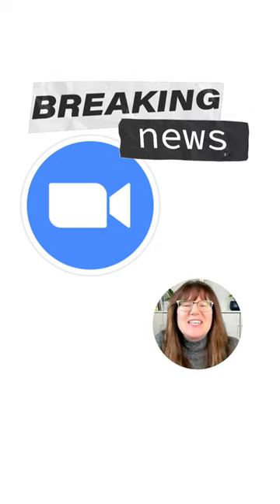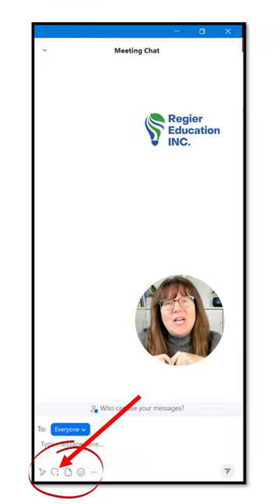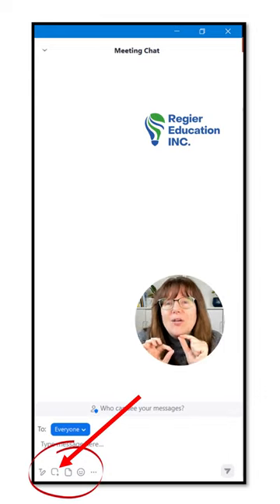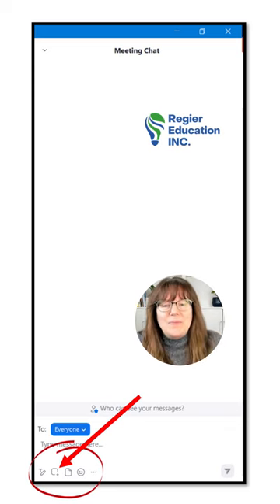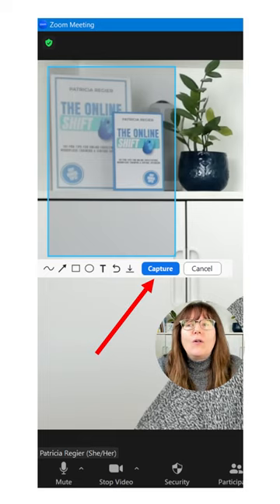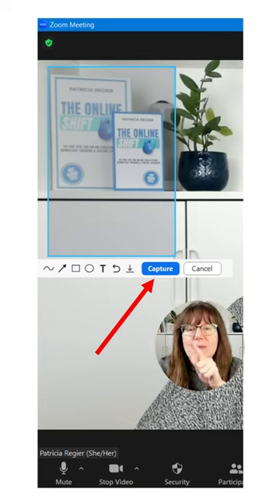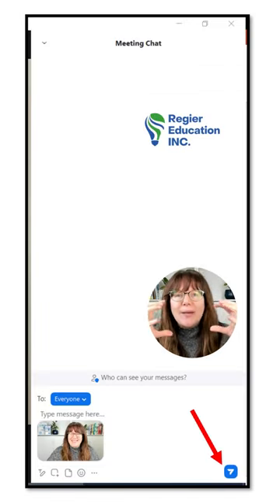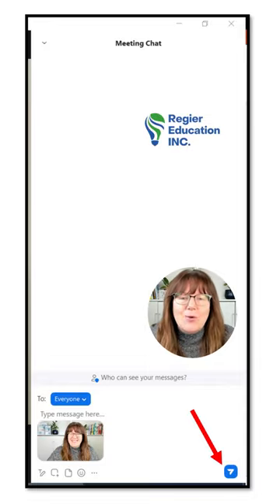Screen Capture New Zoom Option in Chat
Screen Capture is a new option in Zoom Chat. Hot Tip: It will look like your Zoom screen has frozen until you finish clicking CAPTURE or Cancel. Once you have captured your screenshot, it will automatically add it to chat - but you still need to click send. You can also right-click and paste the capture in a Word document or PowerPoint slide.

 &  facilitators to support shifting your audience into participants.

🗓️ Book a 15-minute complimentary discovery meeting to discuss services or book Patricia as a speaker/facilitator

Credits & Equipment:
Videos Edited/Produced with: CyberLink PowerDirector 16; Doodly & Canva.
Many photos/video clips from Canva or Pexels. Some custom visuals were created in PresenterMedia.